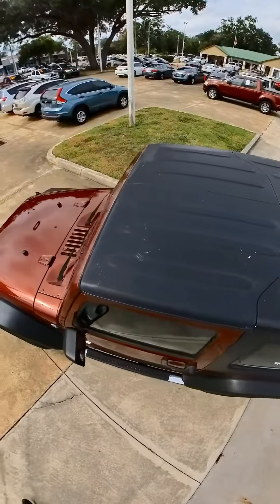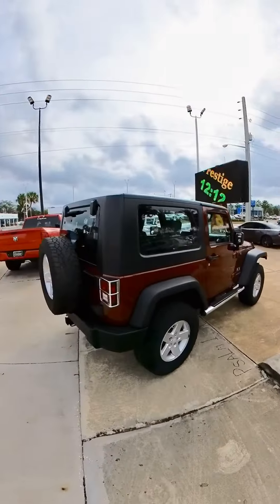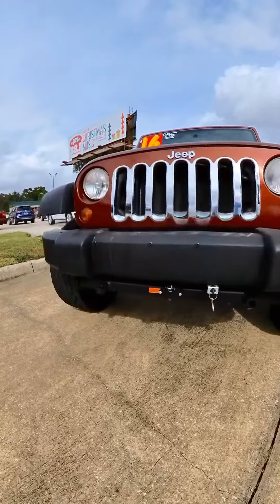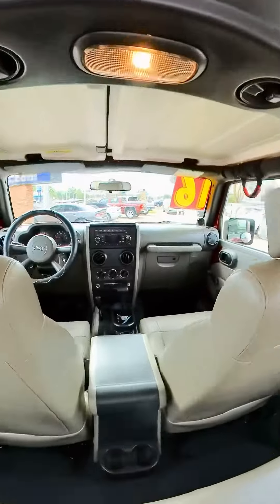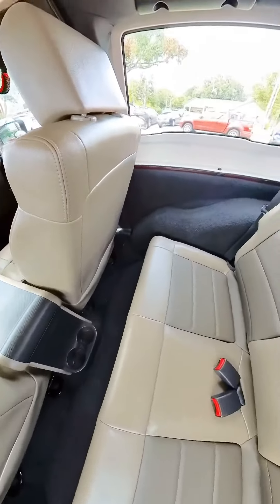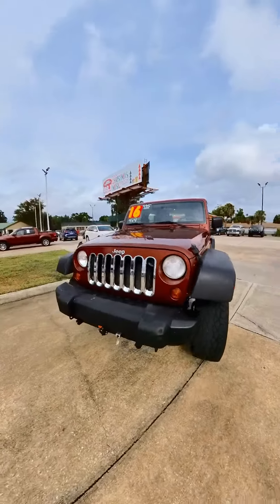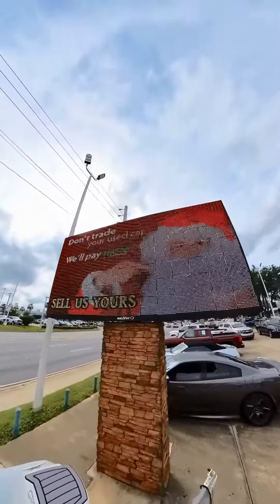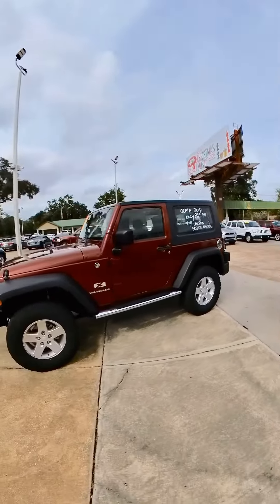December 2023 l Jeep Wrangler $16995 ( Prestige in Ocala)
Prestige Auto Sales makes it easy and affordable for our neighbors to own nicer, newer, cars, trucks and SUVs. Prestige Auto Sales strives to maintain the best and most comprehensive inventory possible.